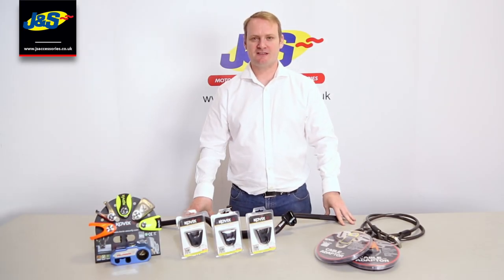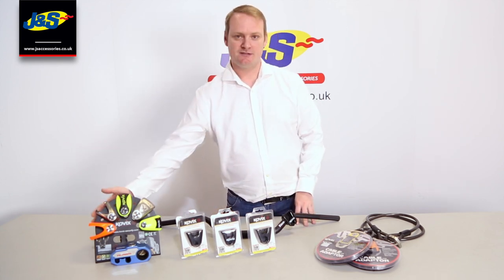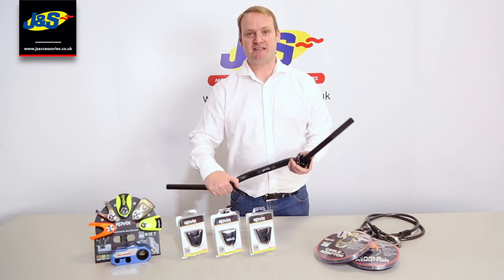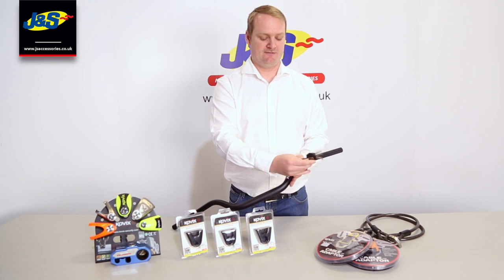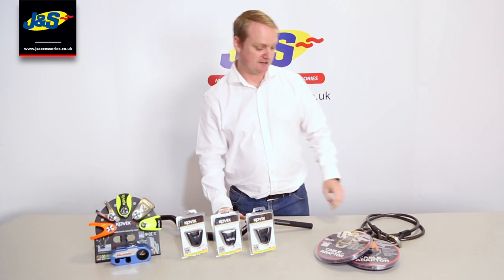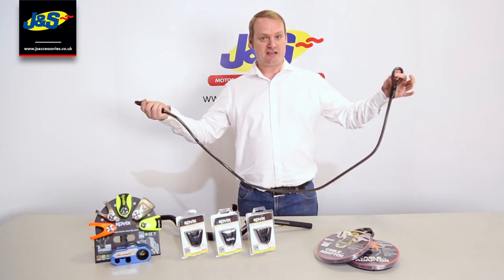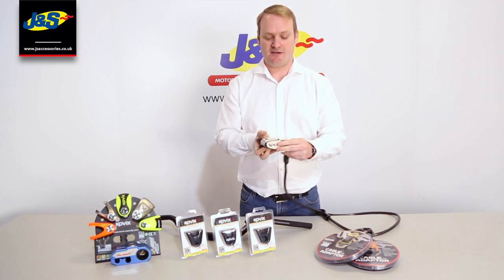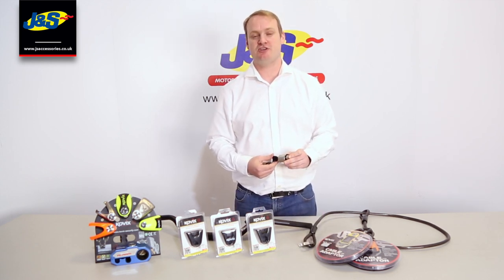Check these out! - Kovix cable adapter & Lock Holders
Kovix Lock Holder for the Kovix KVX and Kovix KAL does exactly as you’d expect – it holds the Kovix KVX and KAL lock. It comes with the fittings and screws to attach to wherever you’d like and is very easy to use and incredibly handy

Kovix cable adapters are really handy for locking items to your disc or lever lock whilst you are out and about or even locking two bikes together for extra security over just the stand alone disc lock. This offers an even bigger deterrent against theft and also is nice and compact to fit under your seat or in a tank pack.